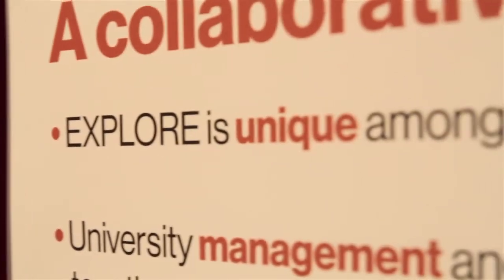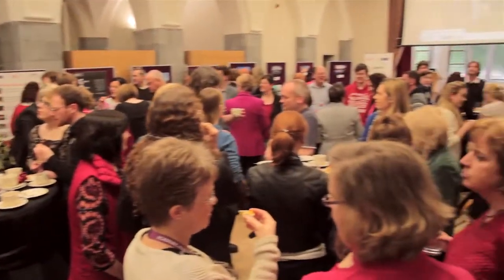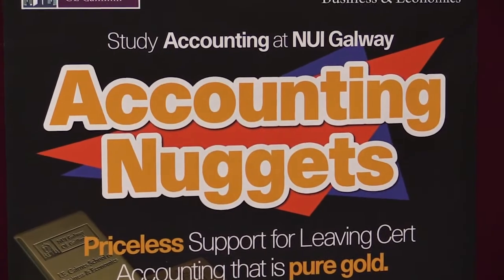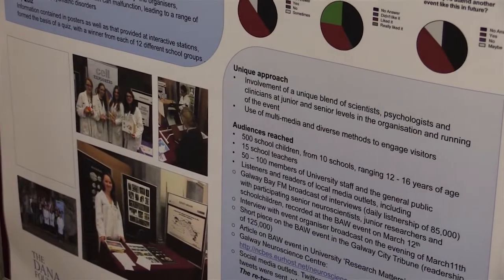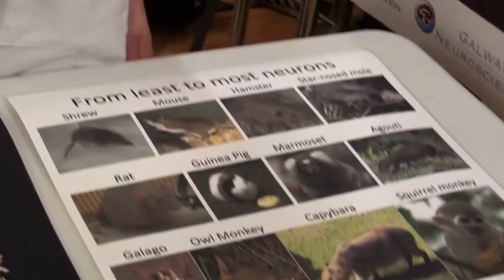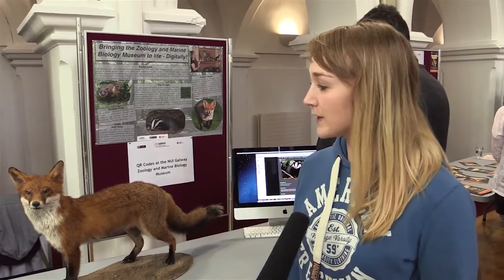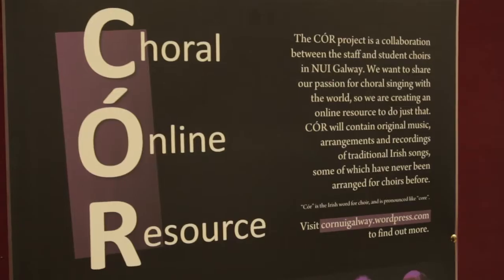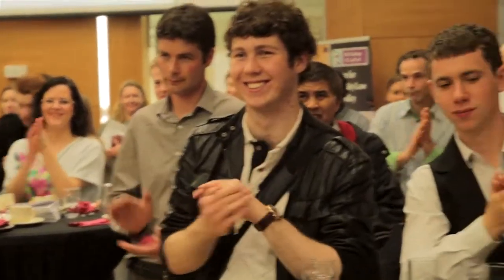EXPLORE Showcase Event May 2014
EXPLORE is a joint initiative of NUI Galway and NUI Galway Students' Union to support innovation on campus and in the community. To date, over 400 students and staff at NUI Galway have collaborated on 65 projects. Project themes are diverse and include public health, the environment, the arts, skills development, entrepreneurship, engagement and much more.